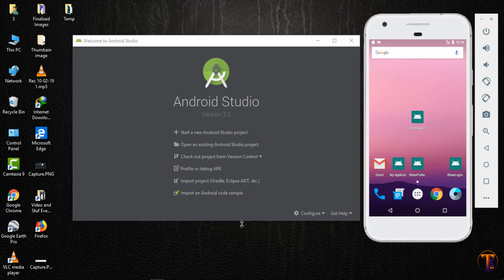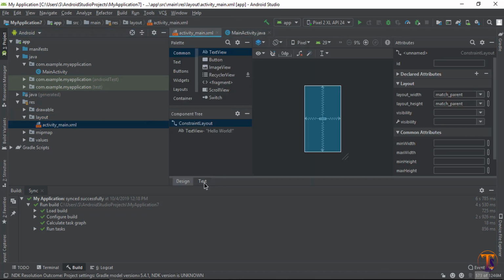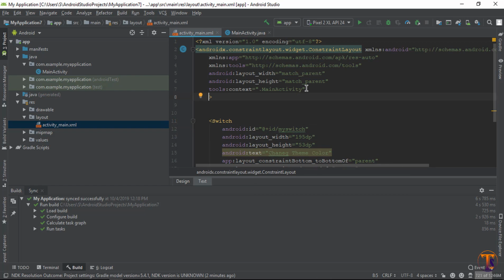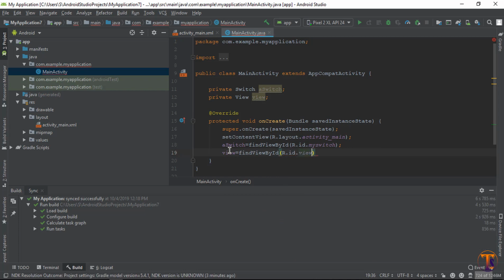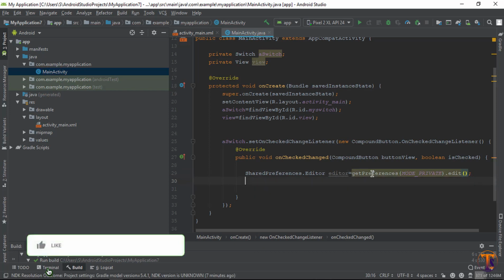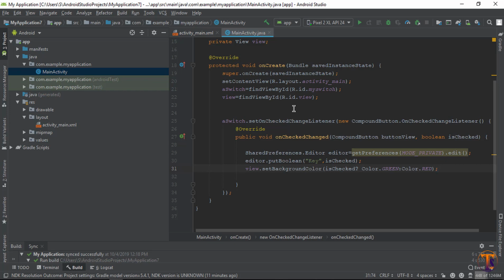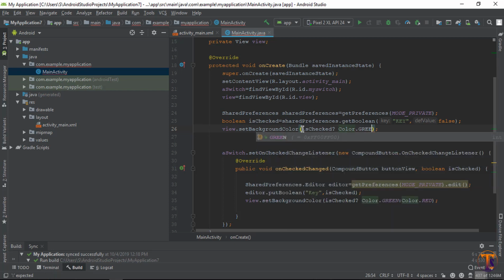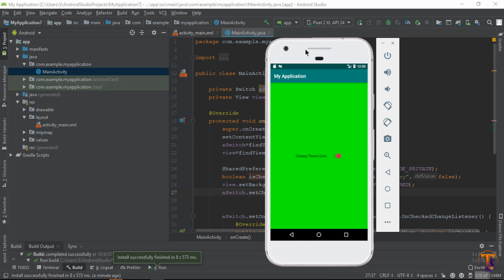Android tutorial - 14 - Activity Level Shared Preference Example | Stored & Retrieve the Data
Hi

About this video:
This video is about android development. This is the 14th video of android development
In this video we will see  Activity Level Shared Preference Example  to Stored & Retrieve the Data in android studio.